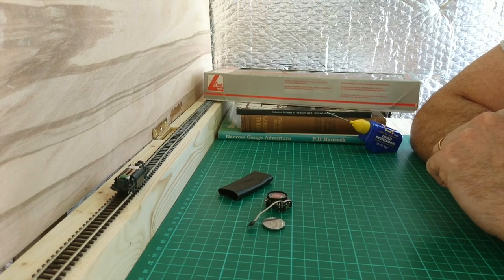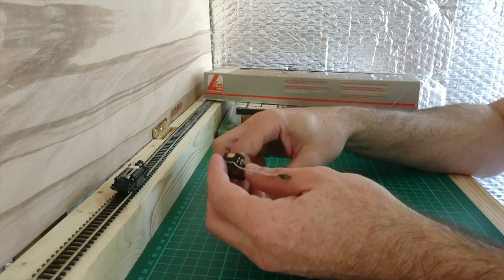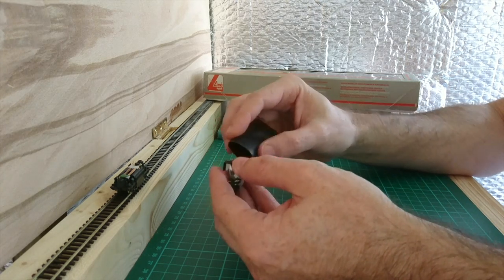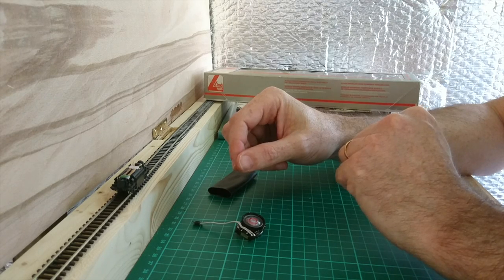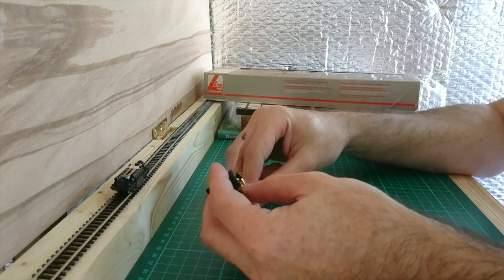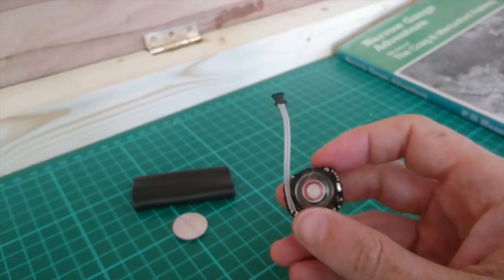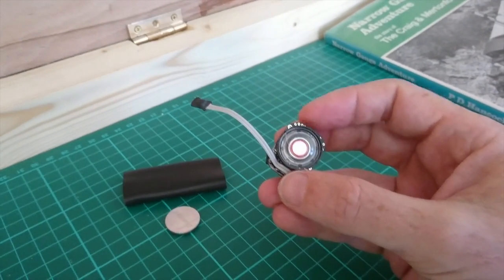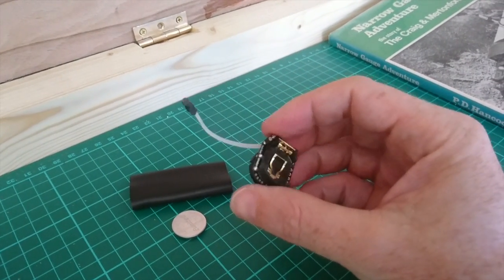Adding sound to OO gauge model trains without the cost or complexity of digital (DCC).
My first look at the Train Tech SFX20, using it to add sound to OO gauge diesel model trains without the cost or complexity of digital. Train Tech pack a lot in their device and it provides a low-cost and easy way of adding sound. Watch the video to see and listen to it in action.